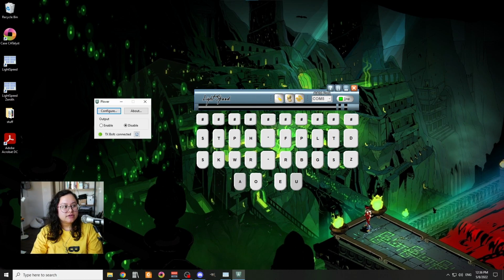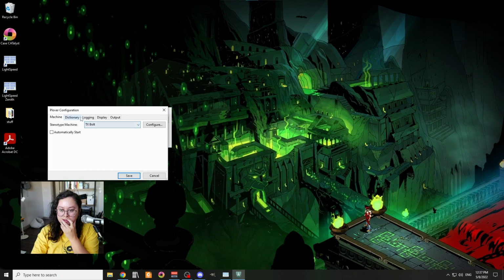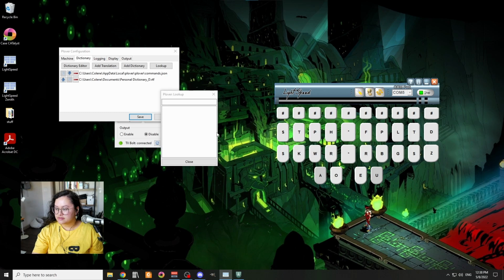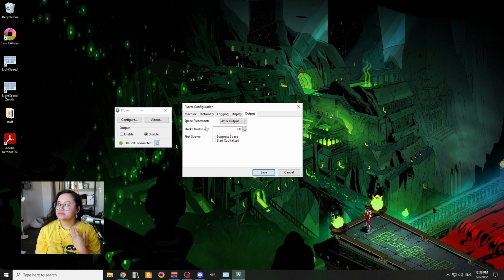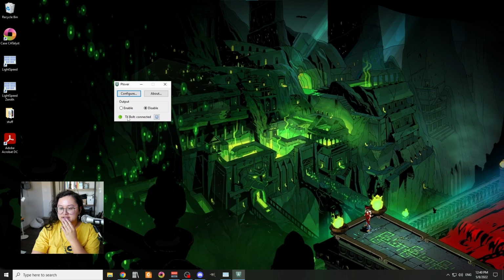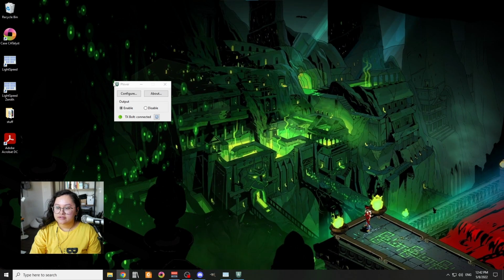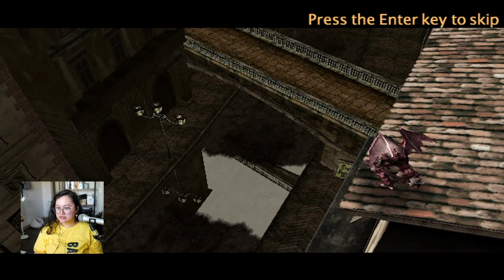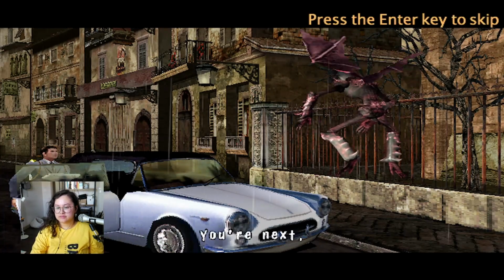How to use steno machine with Typing of the Dead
Here's a quick tutorial on how I got my steno machine to work with the old Typing of the Dead game.